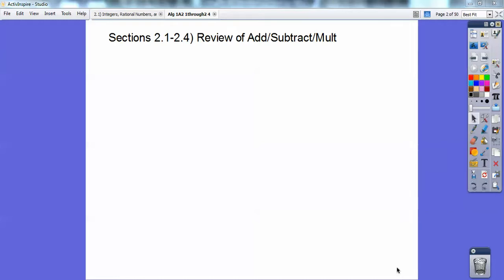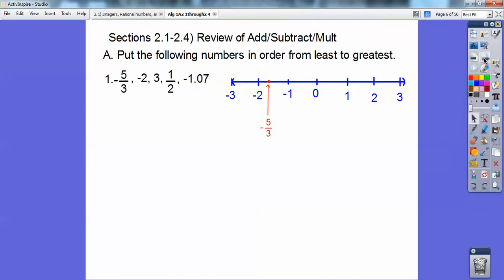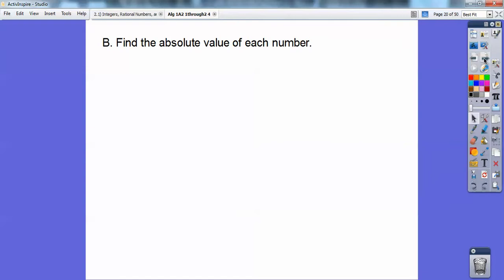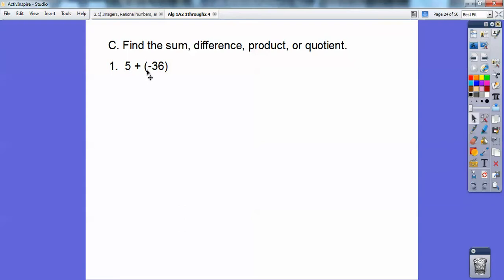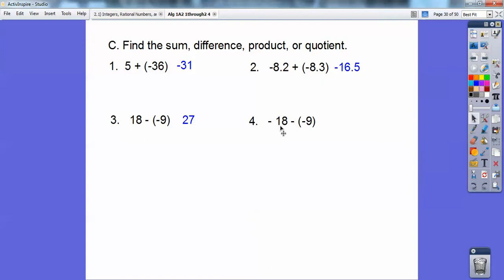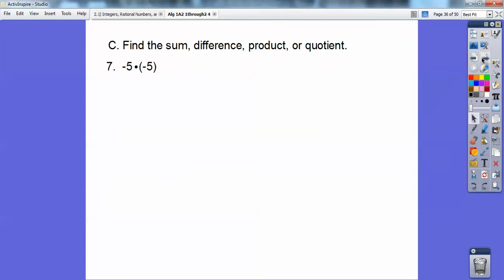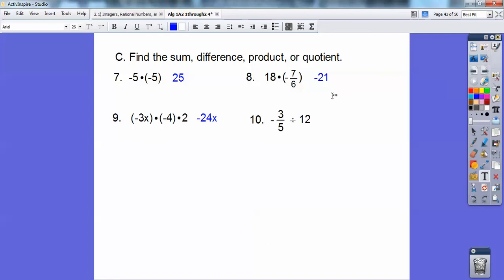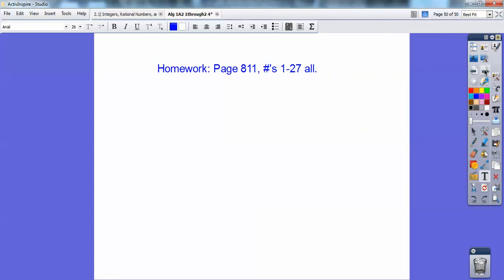Add, Subtract, Multiply, and Divide - Sections 2.1-2.4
This Algebra lesson combines three sections to Add, Subtract, Multiply, and Divide integers, fractions, and decimals. You also use a number line to arrange numbers in order. The homework is listed at the end of the video.